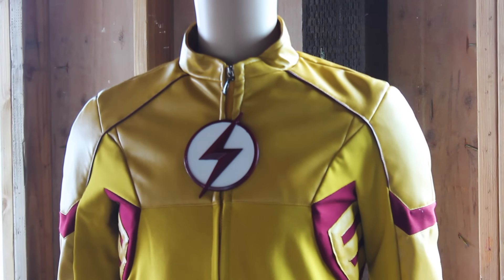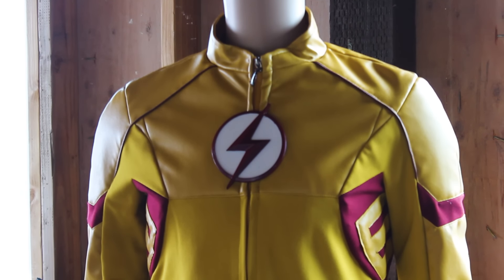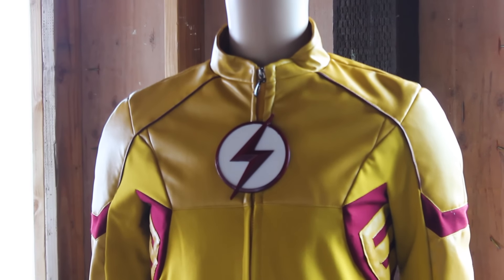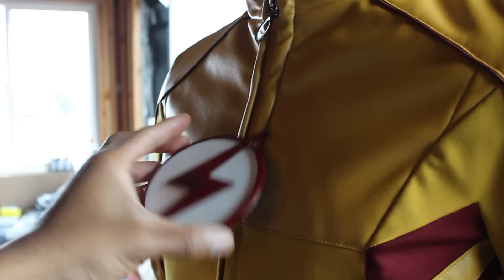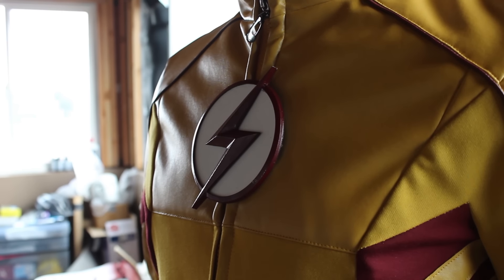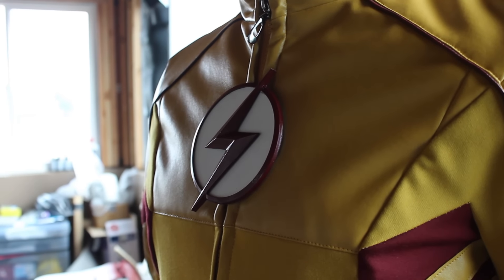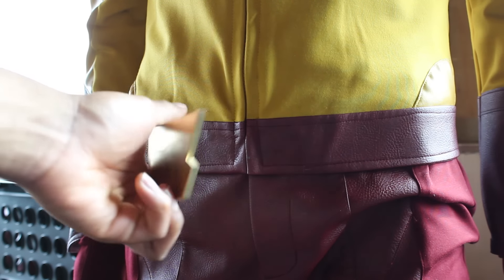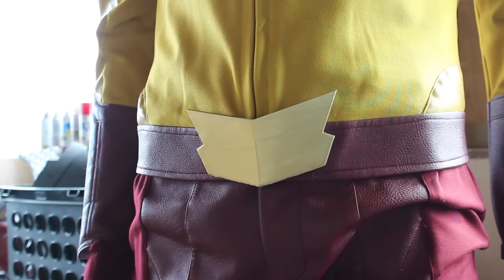Kid Flash CW Cosplay Ep.1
With the completion of the The Flash suit, Im Uploading a series of videos for the CW Kid Flash suit on the popular television show THE FLASH, Check out my build its slightly modified to the highest quality possible.

Belt Buckle made by Jason K

Check out my Flash Build if you haven't seen the series its divided into 6 episodes